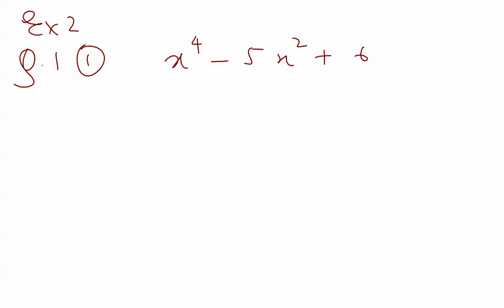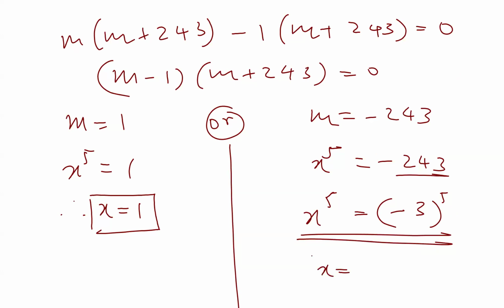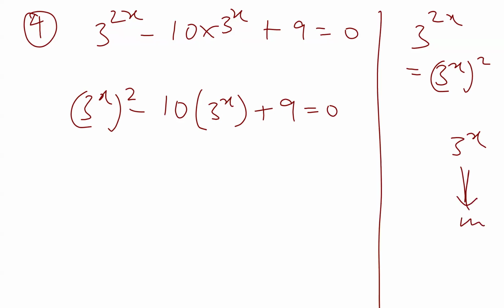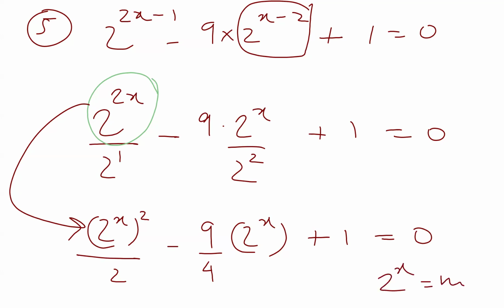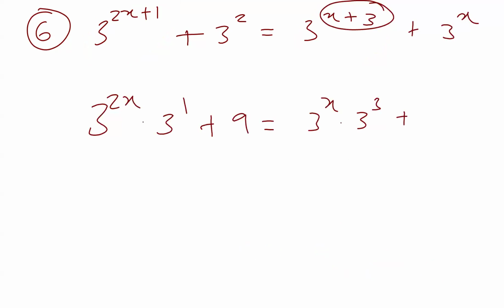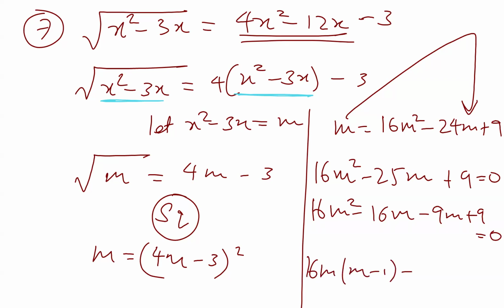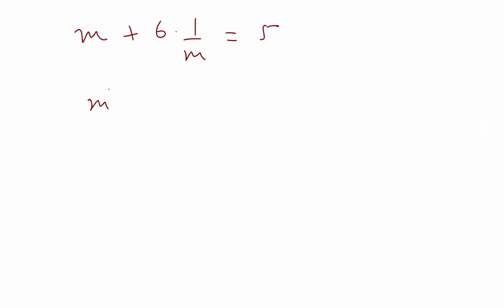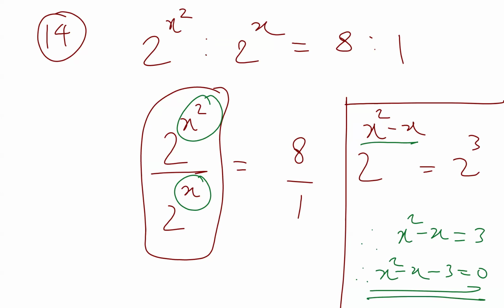Fyisc Mathematics l Quadratic Equations l Ex 2 l Session 1